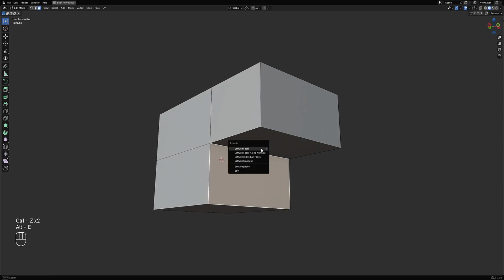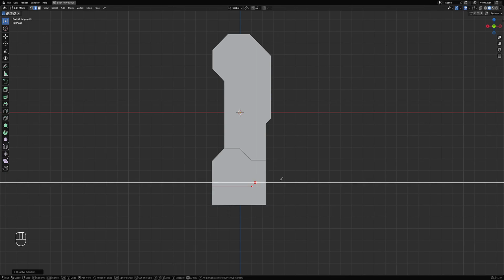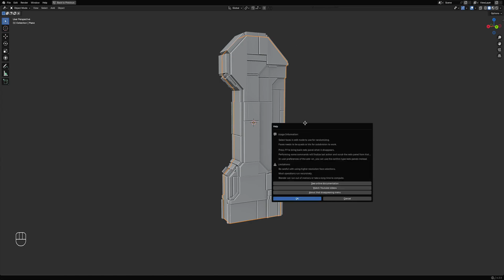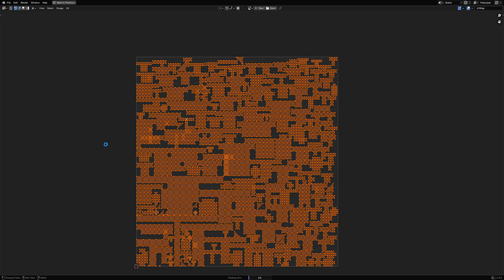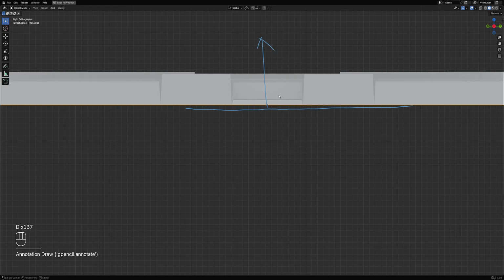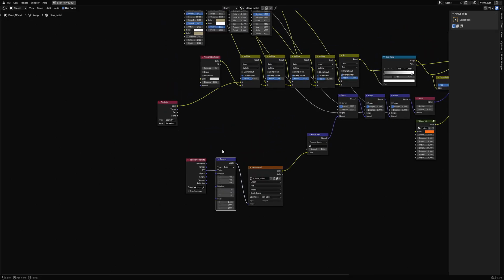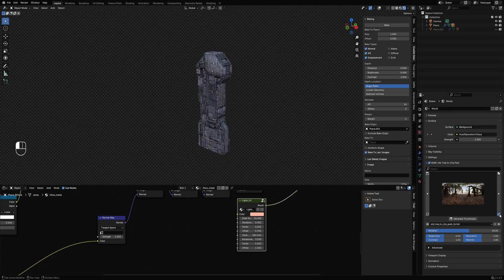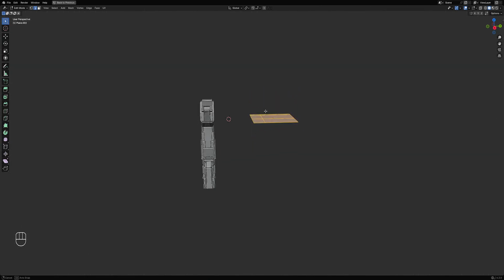Complete Workflow With Random Flow!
Complete workflow using the Random Flow add-on in Blender.